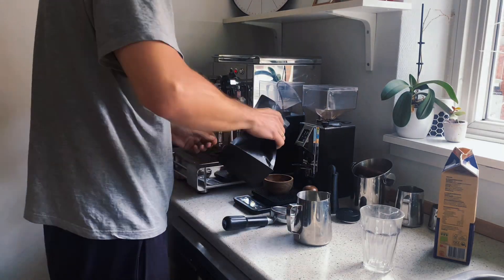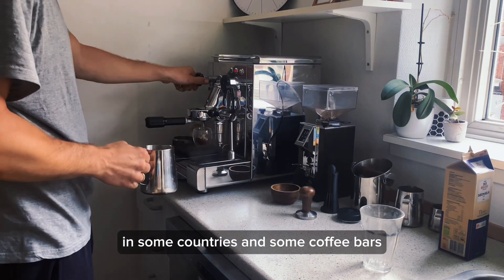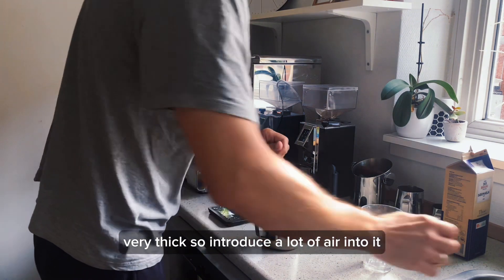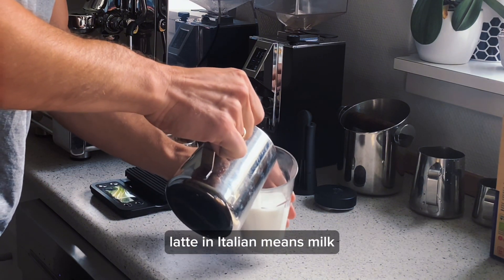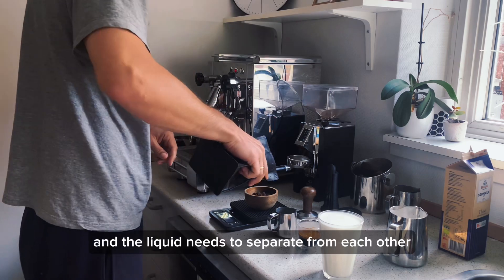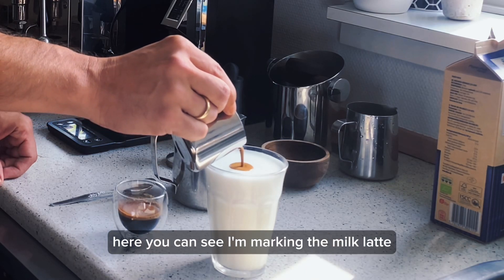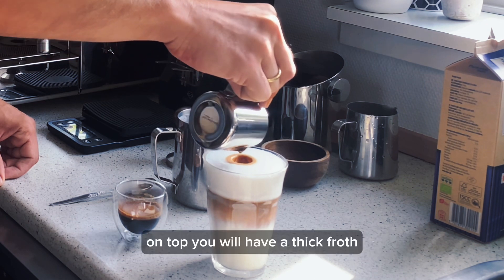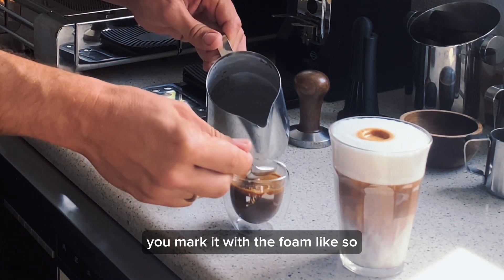Espresso macchiato vs Latte macchiato - (not the Starbucks type)